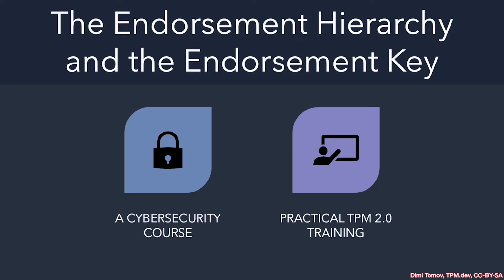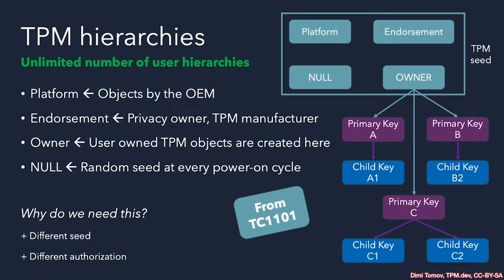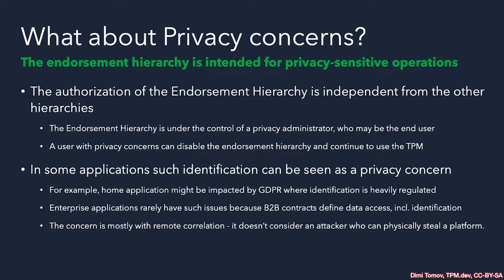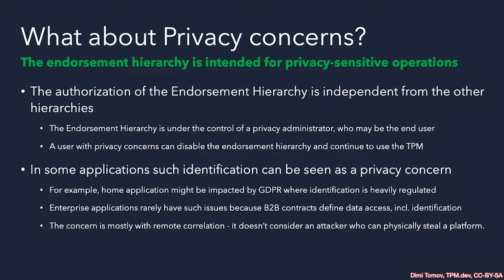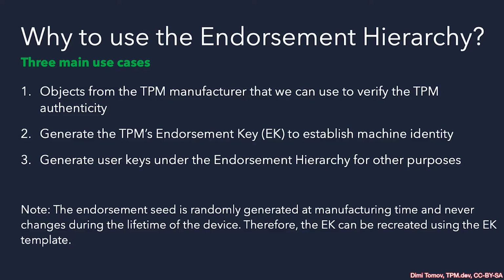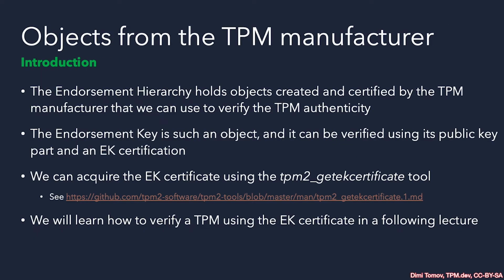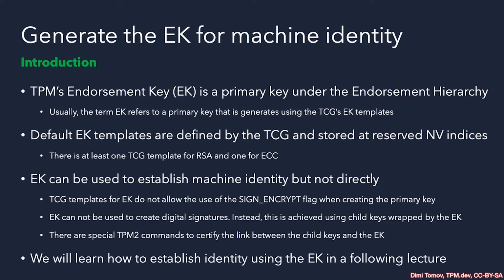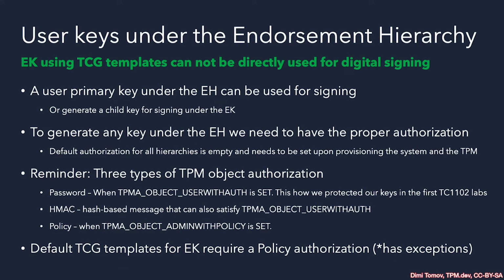Intermediate Trusted Platform Modules (TPMs) usage TC1102 Lecture D Part 1